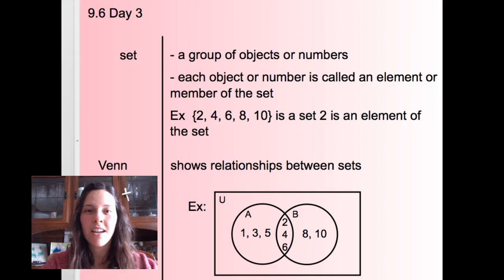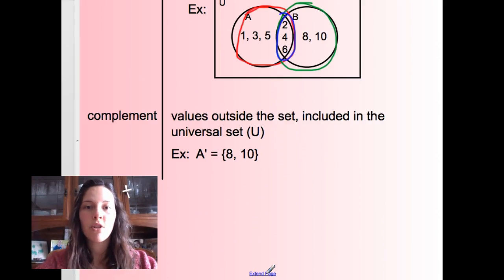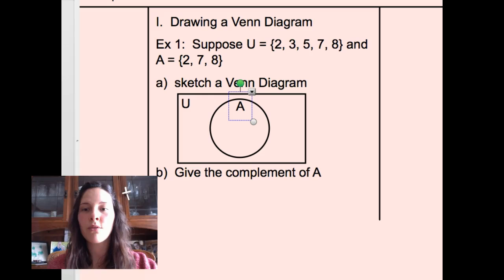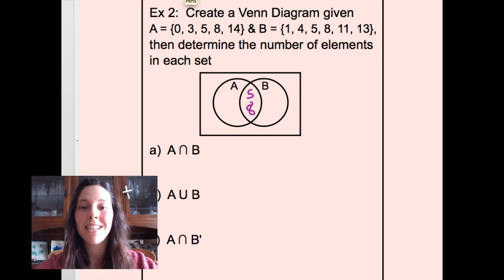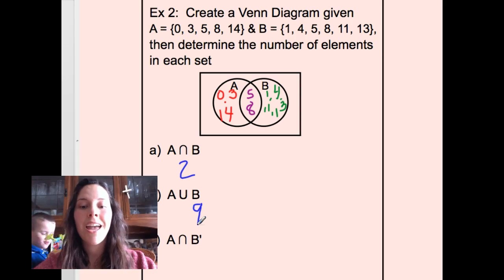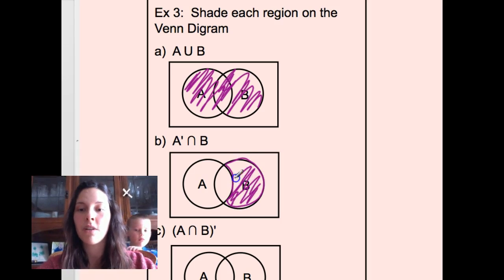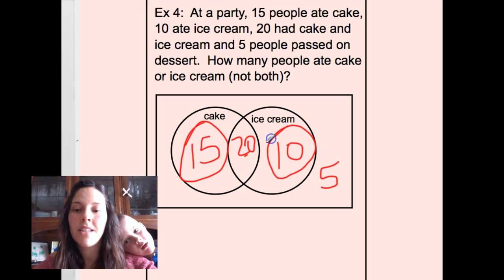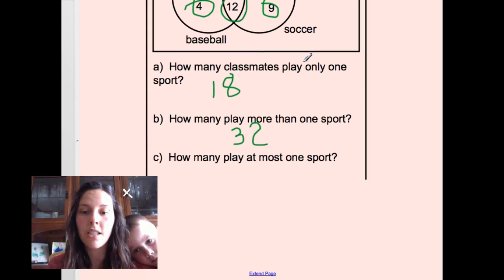9.6 Day 3 Venn Diagrams